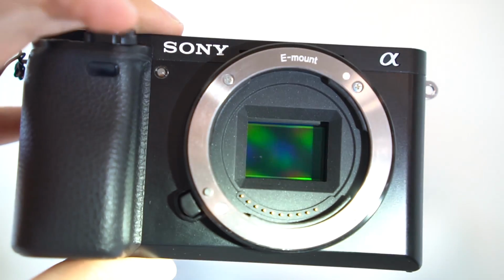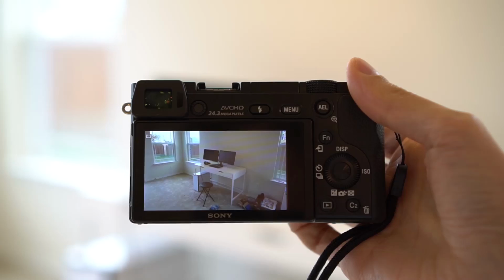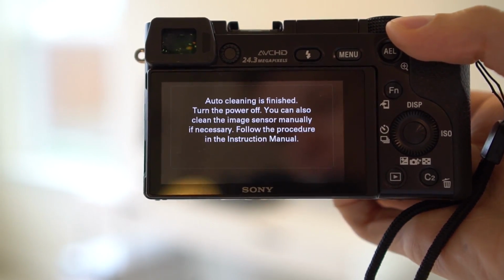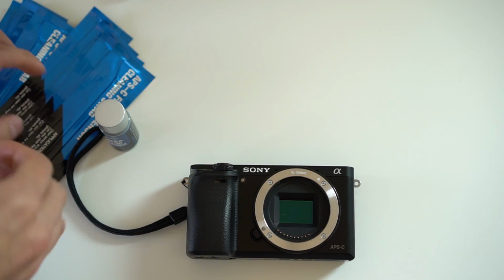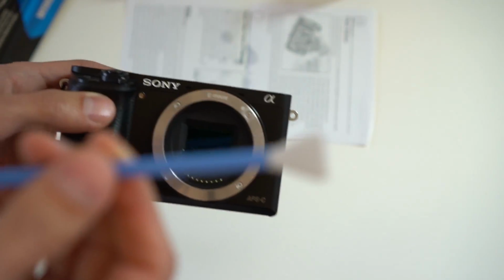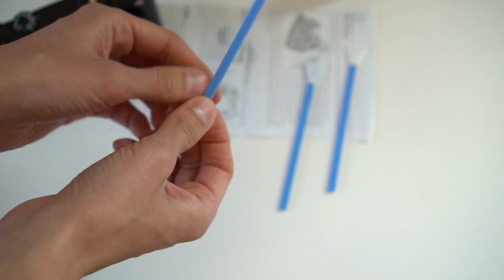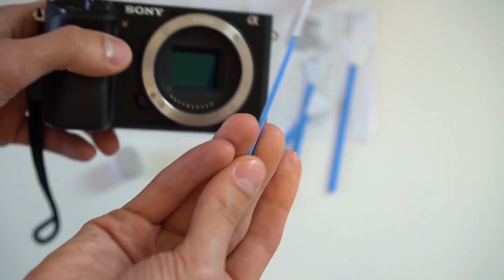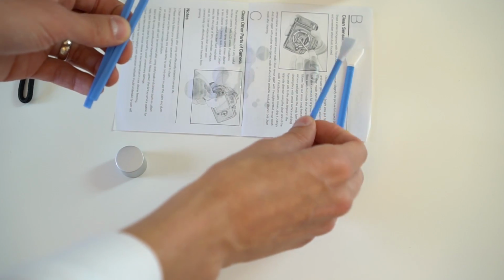Sony A6000 Sensor Cleaning DIY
M Y   G E A R :
Cameras -